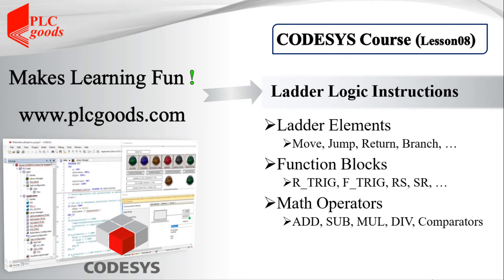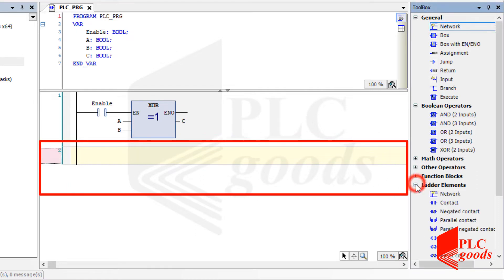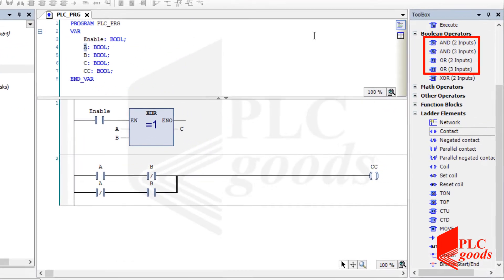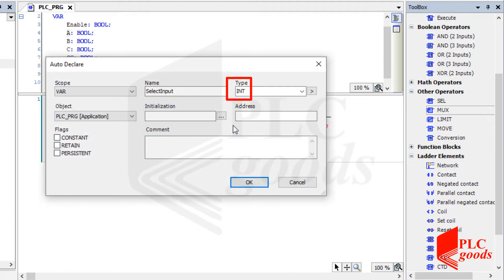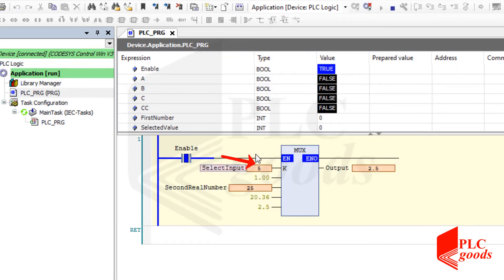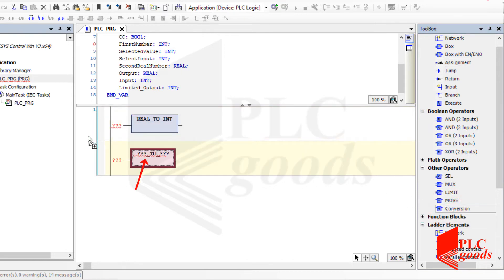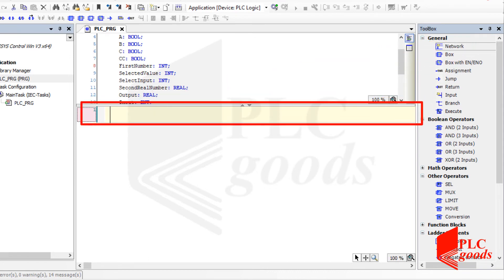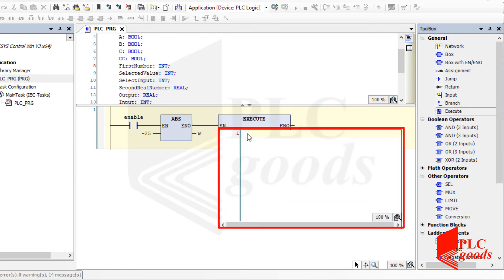✅ How to Use XOR Selector MUX in CODESYS PLC Ladder Logic | Lesson 9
🚀 Welcome to this CODESYS PLC Ladder Logic tutorial!
In this video titled "✅ How to Use XOR, Selector, and MUX in CODESYS PLC Ladder Logic", we’ll explore how to apply some of the most useful logic instructions in industrial automation.
🧠 What You’ll Learn Today:
🔸 XOR (Exclusive OR) — how it works in real PLC conditions
🔸 Selector — switching between signals based on control input
🔸 MUX (Multiplexer) — selecting data inputs dynamically
🔸 Hands-on Ladder Logic programming examples using CODESYS
This is a beginner-friendly guide, great for engineering students, PLC programmers, and anyone working with CODESYS software in automation projects. 💻⚙️
👉 Don’t forget to watch the full tutorial series or check out my Udemy course for more in-depth PLC training.
💬 Questions or feedback? Drop them in the comments!
00:00 - Intro & What You’ll Learn ✅
00:42 - Overview of XOR, Selector, and MUX 🔍
02:05 - Using XOR Instruction in Ladder Logic ⚡
05:10 - Real-World Example: XOR Application in CODESYS 🛠️
07:15 - Selector Instruction Explained (SEL) 🎛️
09:00 - Practical Use of Selector in a PLC Program 🔄
10:45 - What is MUX and When to Use It? 🔀
12:30 - MUX Example in Ladder Logic with CODESYS 🧩
14:10 - Summary & Final Tips for Beginners 🎓

AWESOME courses
1-Programming S7-1200 PLC with Siemens TIA Portal & Factory IO
4-Complete Delta PLC programming Course with ISPSoft & Factory IO
7- Excellent PLC projects for engineering students -Part 1
8- Excellent PLC projects for engineering students - Part 2